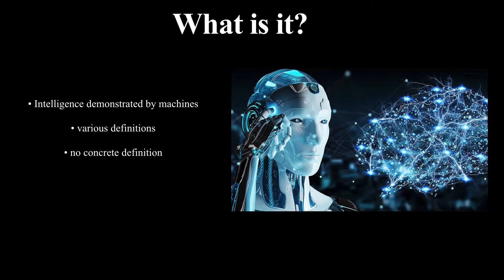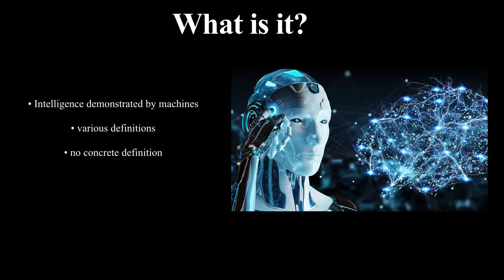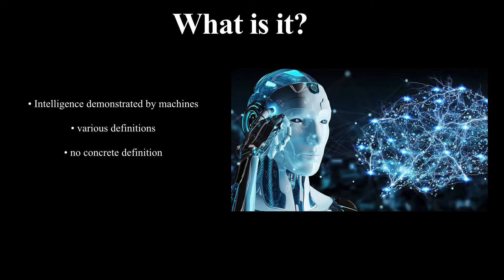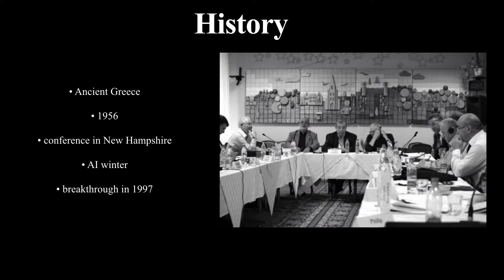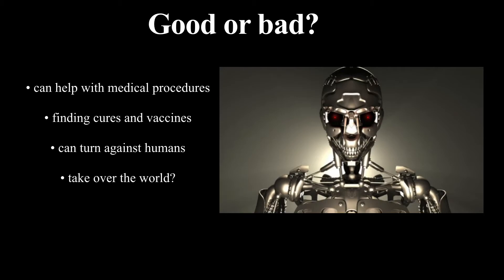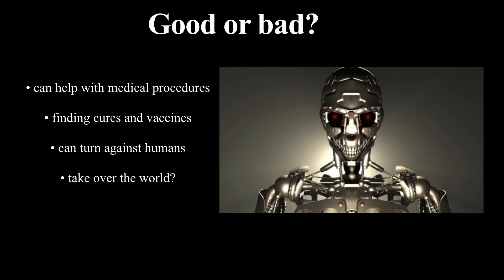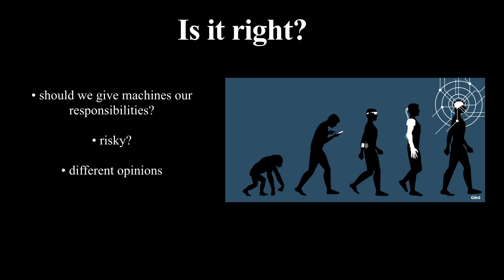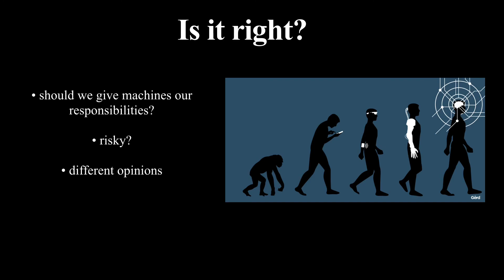Artificial Intelligence, Håkon (Norway)